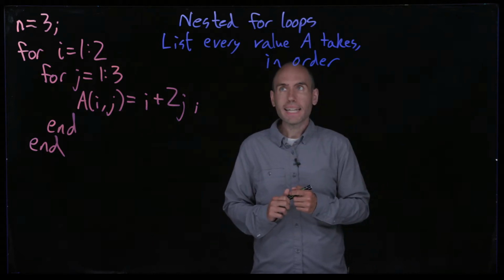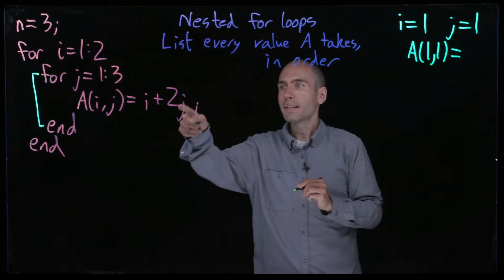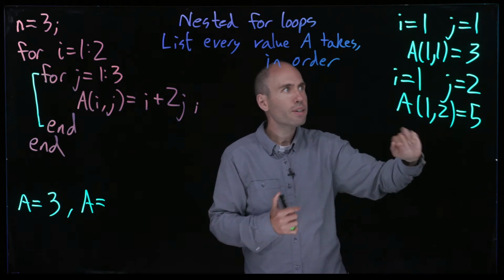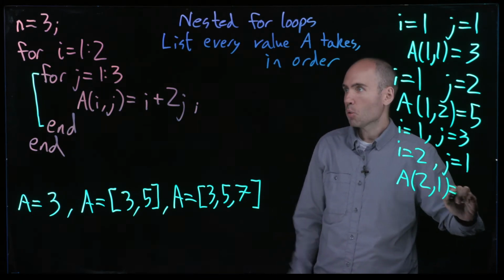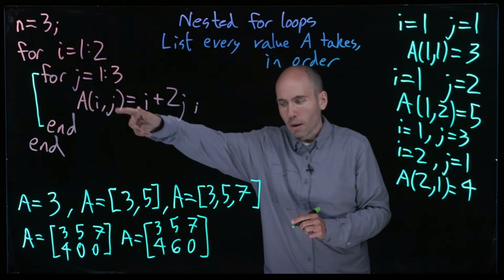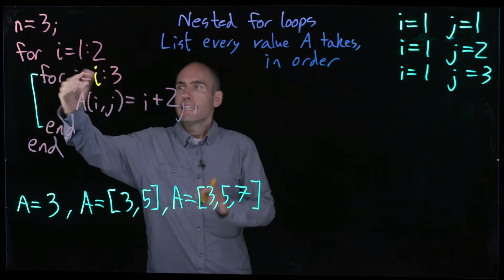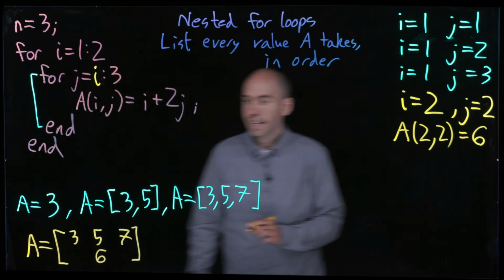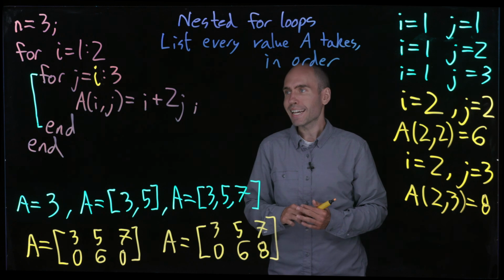Bonus video - Matlab Unit 2